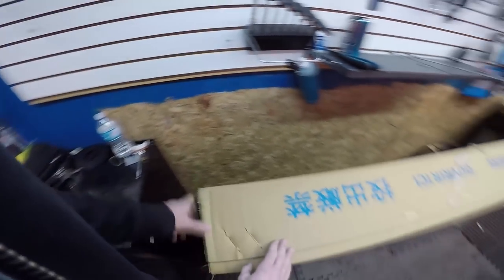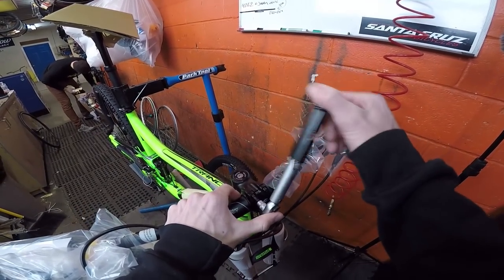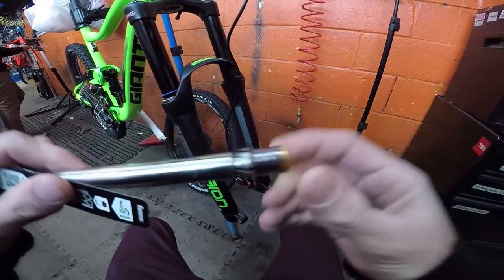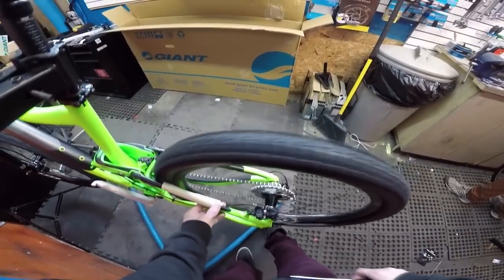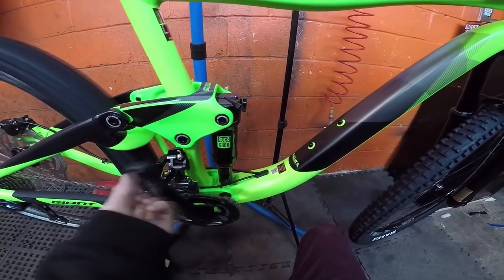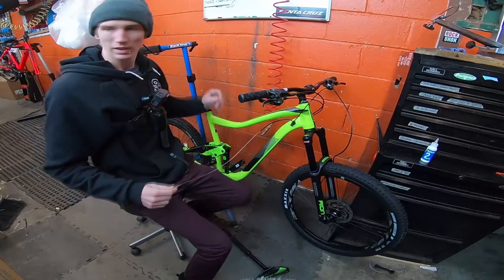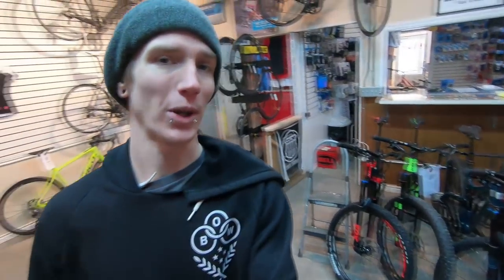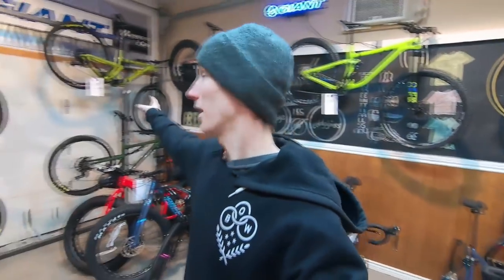2018 GIANT TRANCE 4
Cool bike, love the platform.